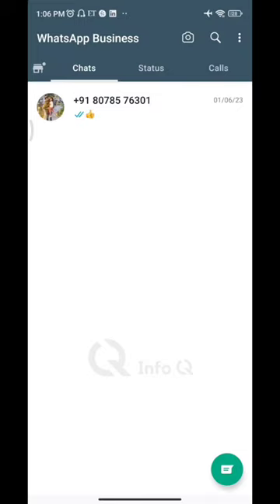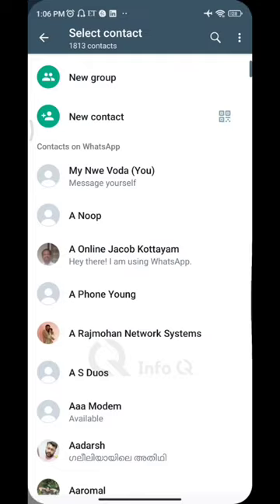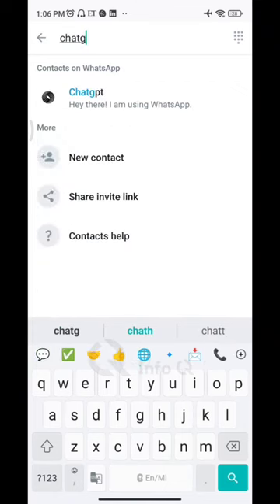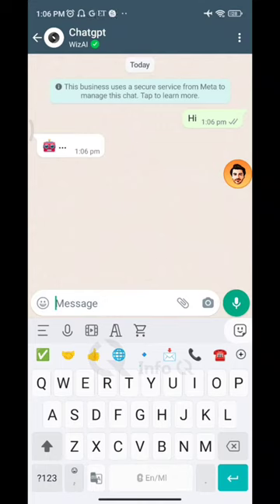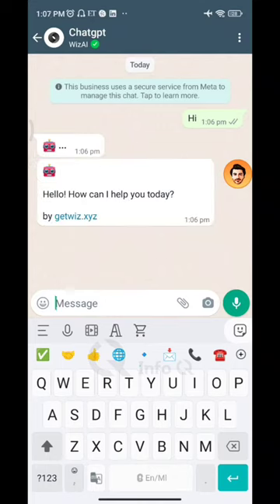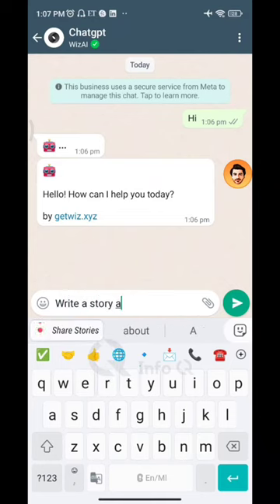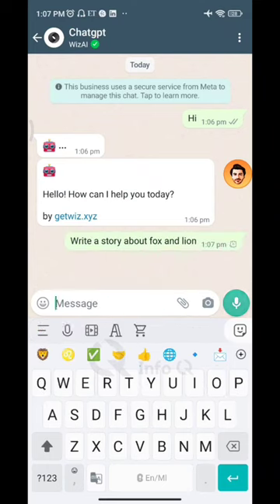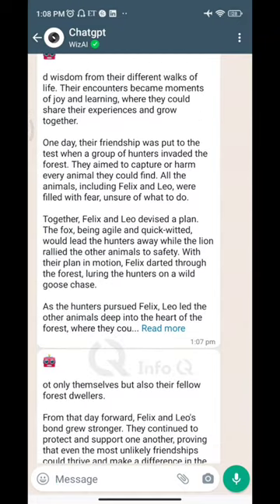How to use ChatGPT In WhatsApp | ChatGPT WhatsApp ൽ എങ്ങനെ ഉപയോഗിക്കാം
How to use ChatGPT in WhatsApp